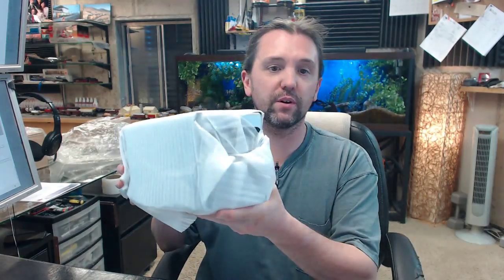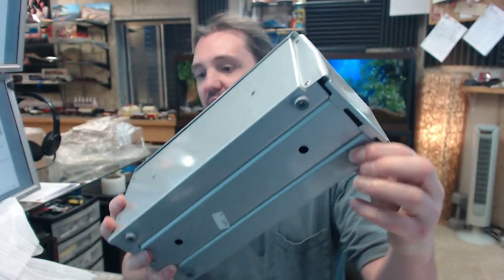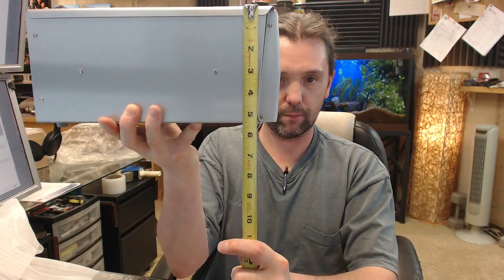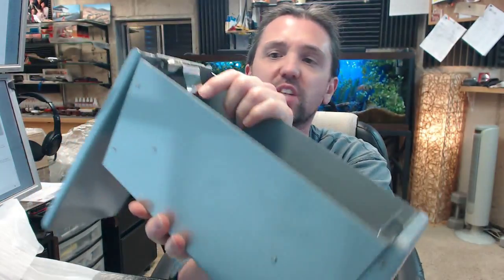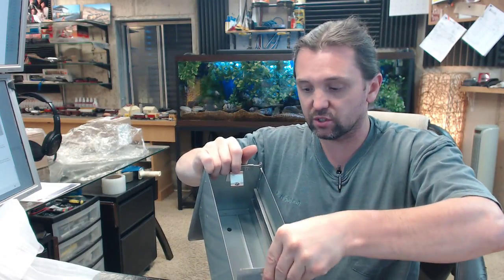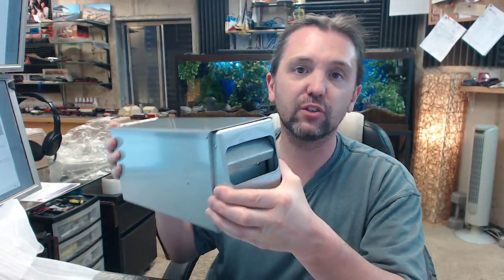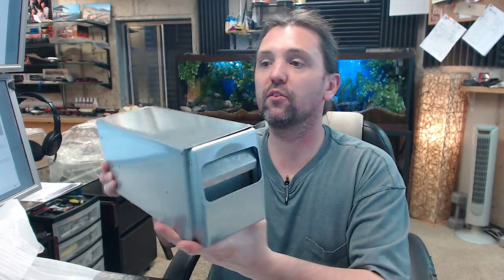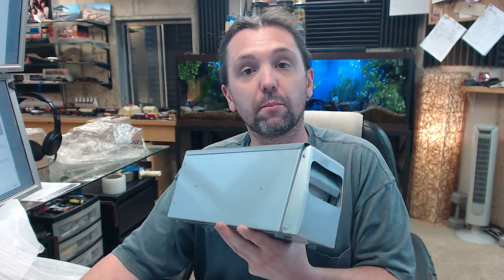Palmer Fixture N51